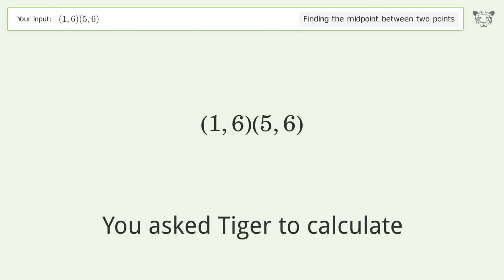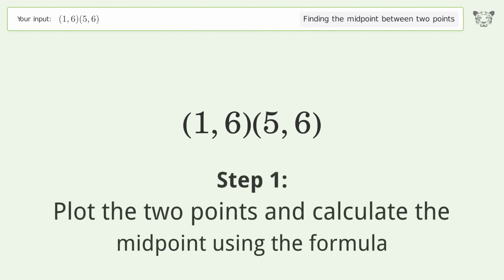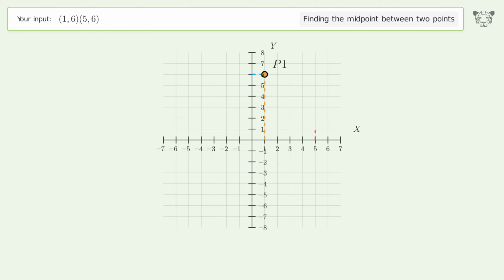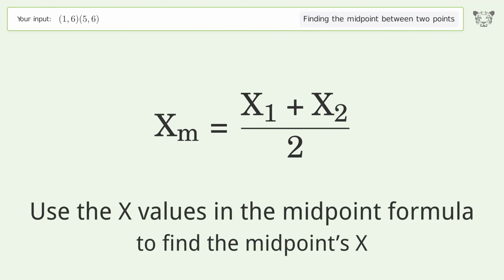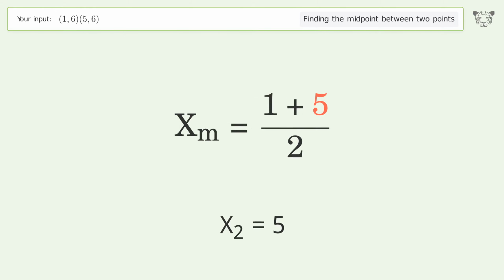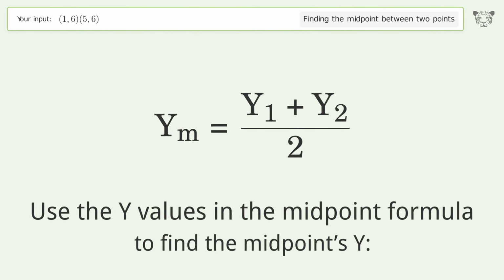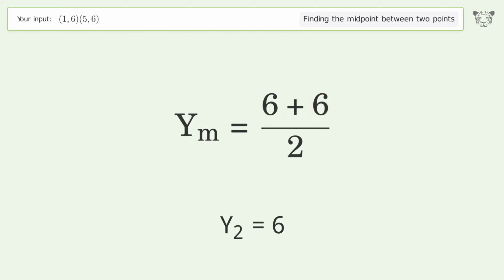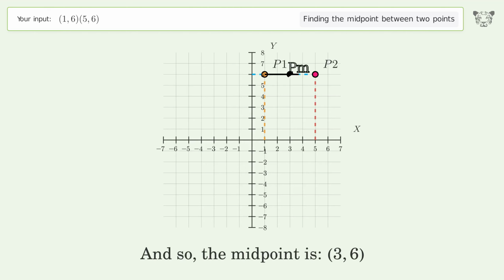Find the midpoint between two points p1 (1,6) and p2 (5,6): Step-by-Step Video Solution